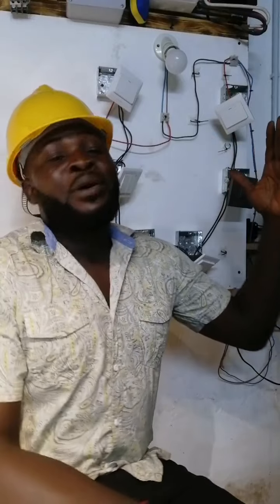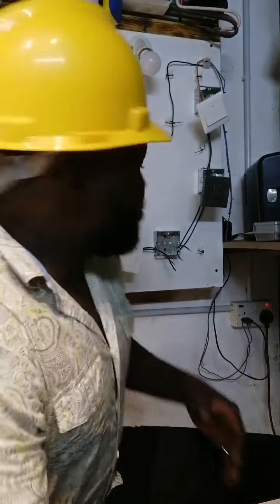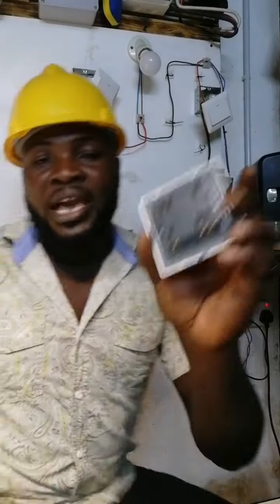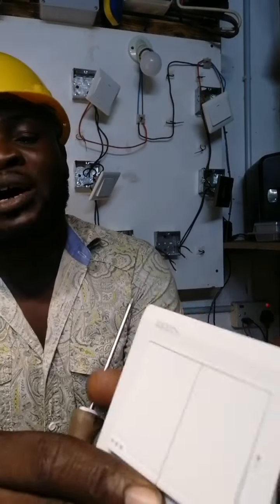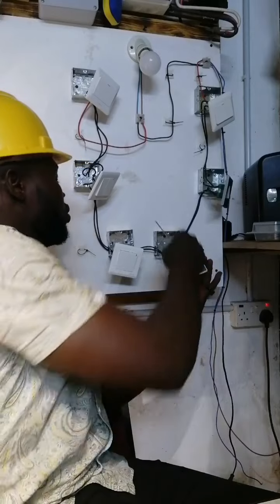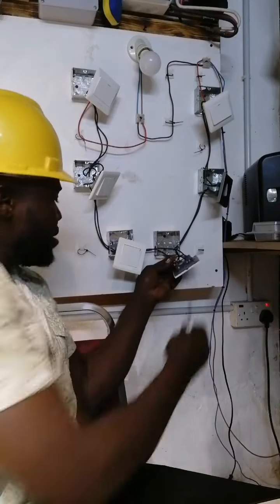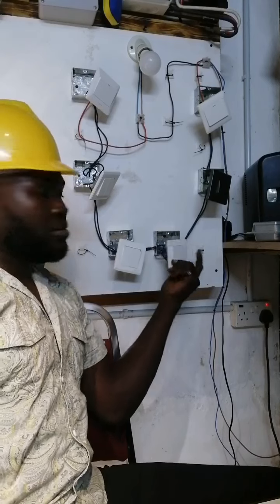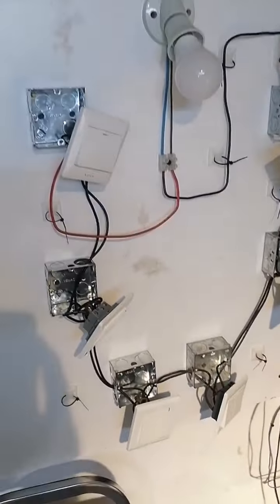how to connect 6 switches to 1 light or 1 bulb (control switches)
The Smart technicians show on control switches ( more switches controlling one light)